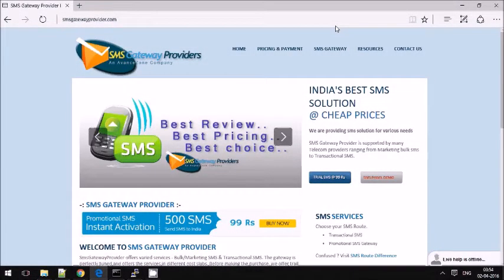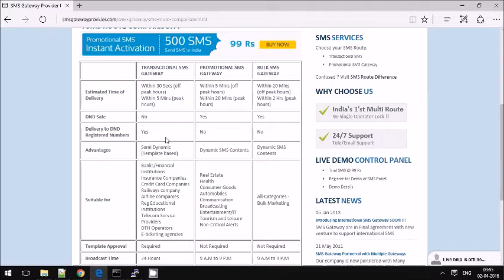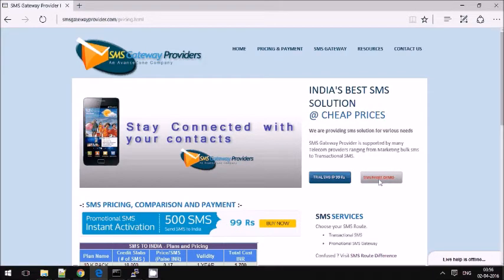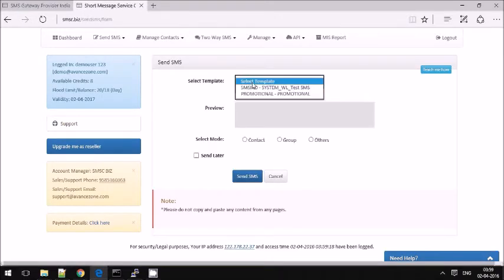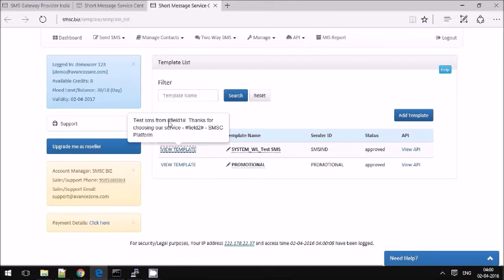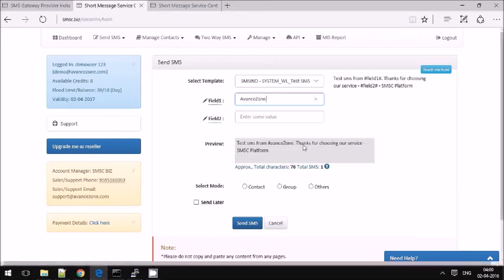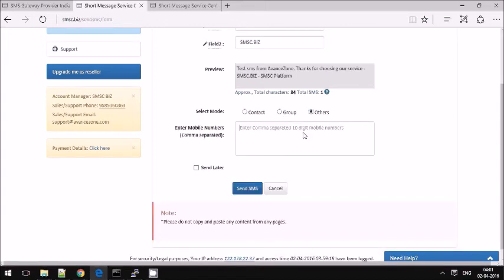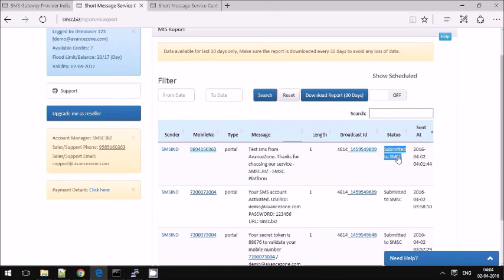Bulk SMS Gateway - India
Video Shows how to signup and send sms in few minutes.
- SIgn up with SMSC
- Activate Account
- Send SMS
- View MIS Report